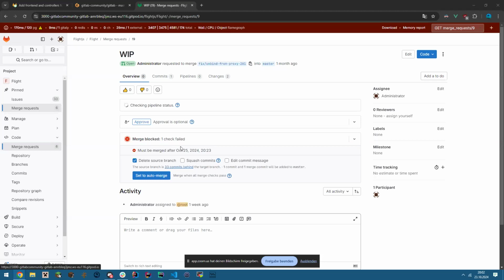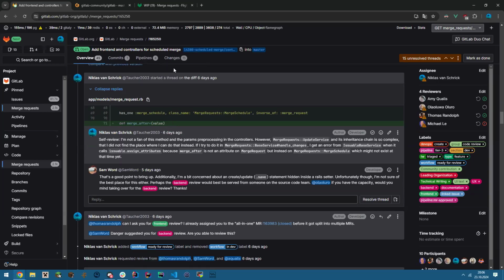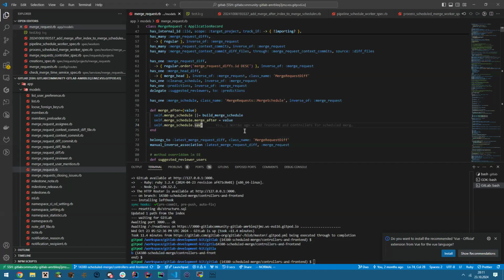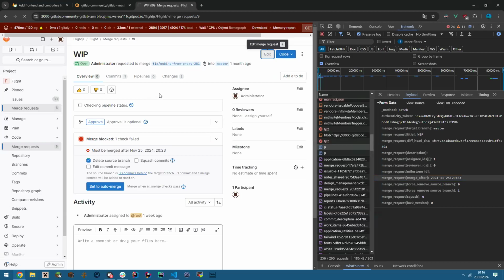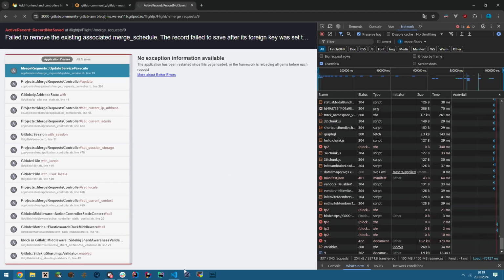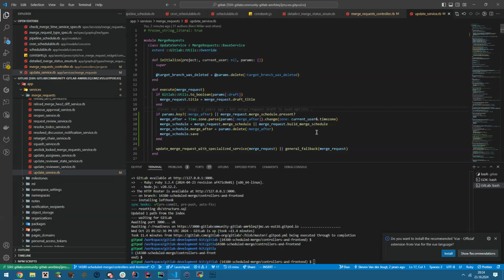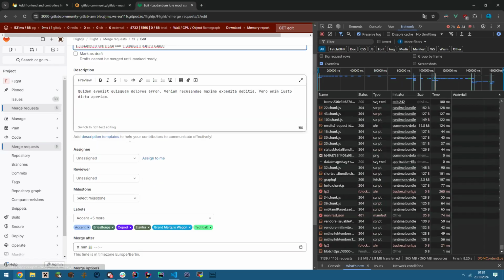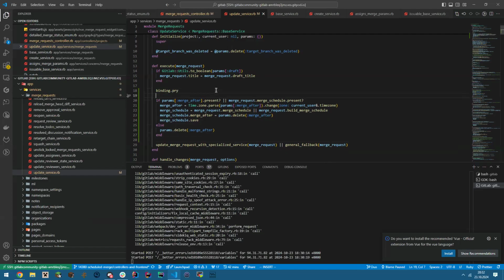2024-10-24 Community Pairing